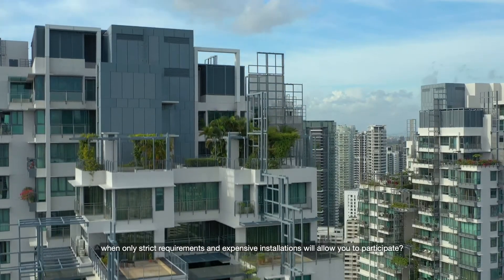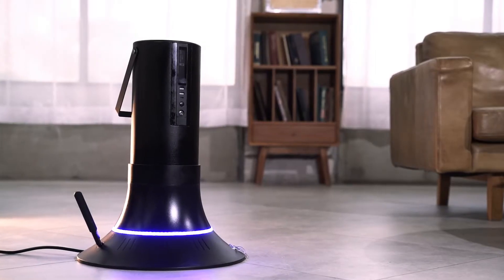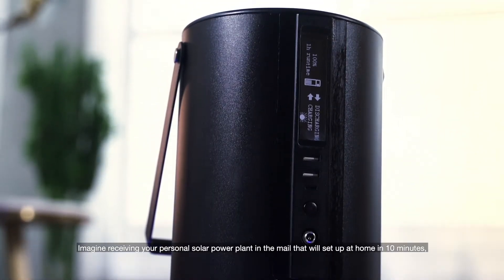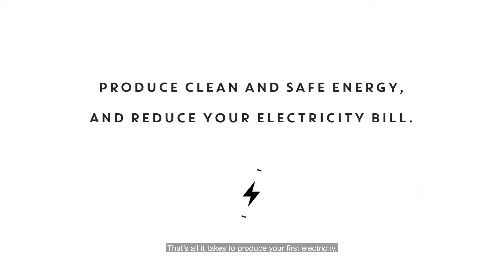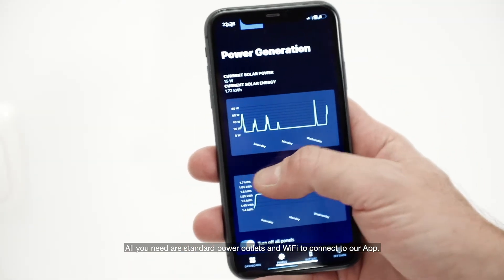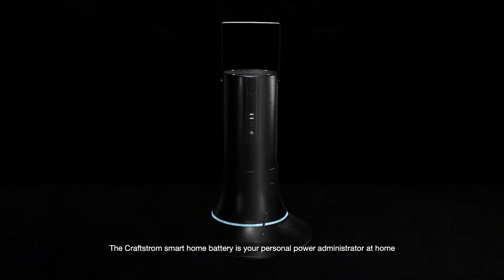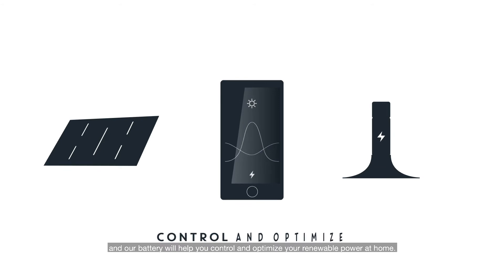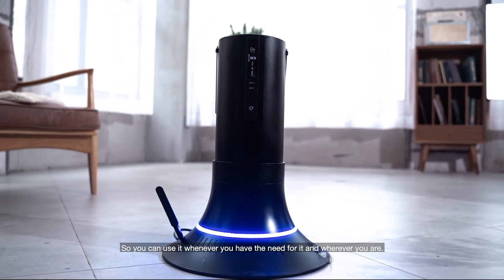Solar + Storage that plugs into any standard power outlet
Learn how easy it can be to install your own solar power plant + battery.